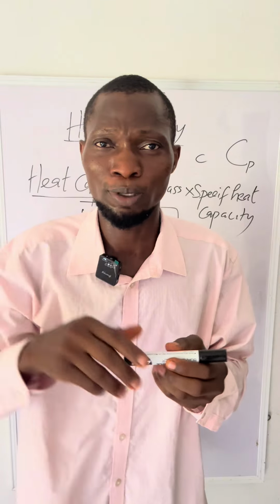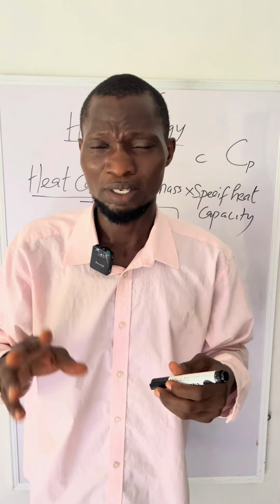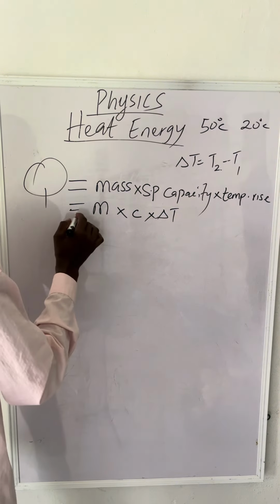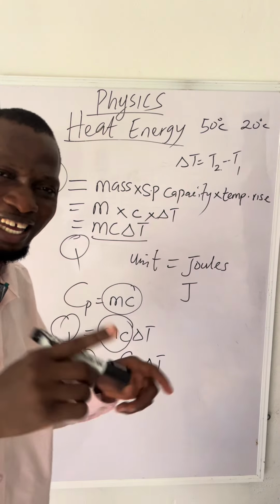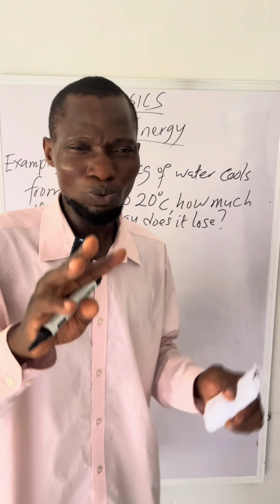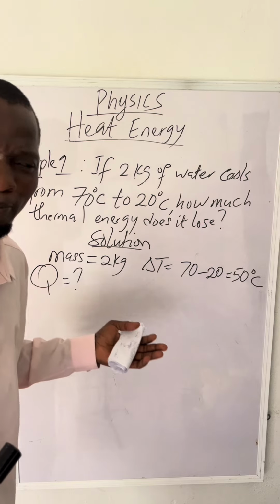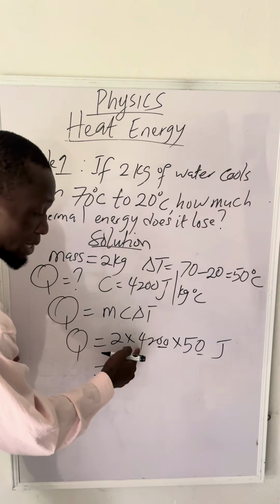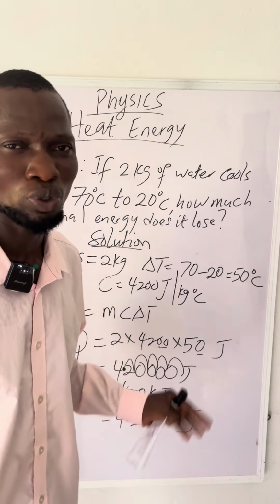Heat Energy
Understanding Heat Energy in one minute